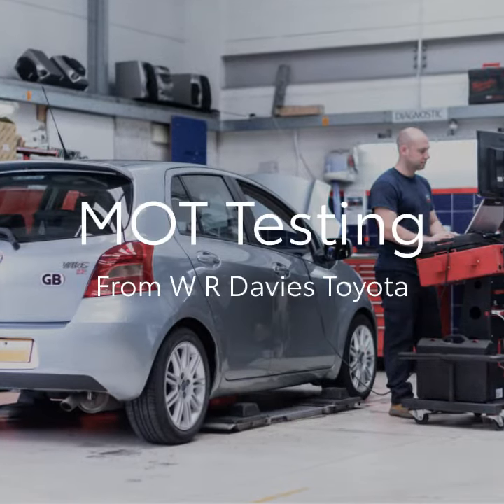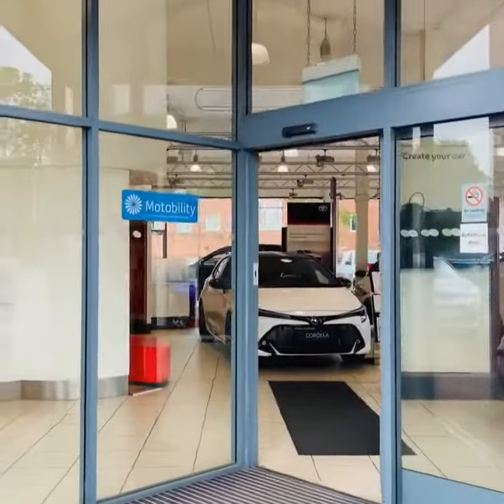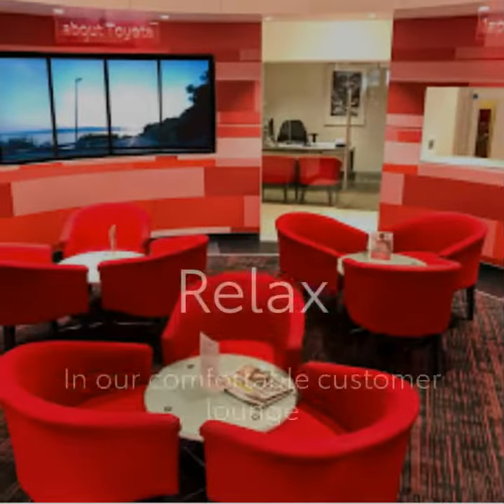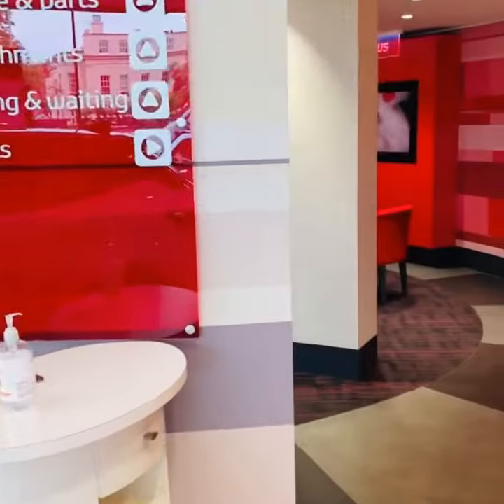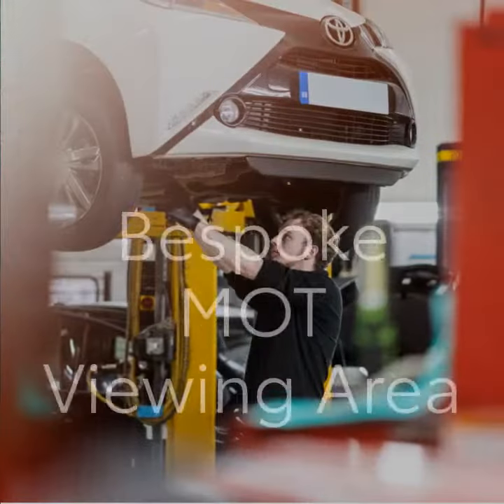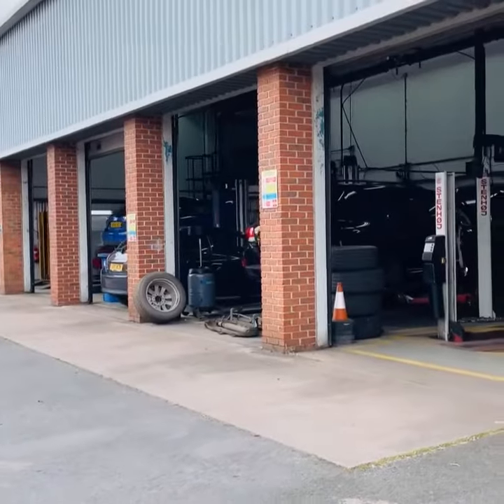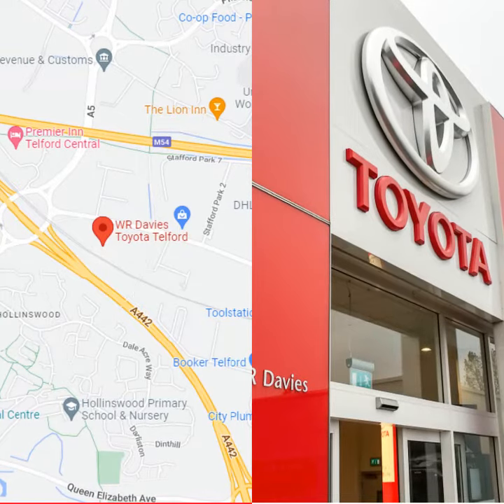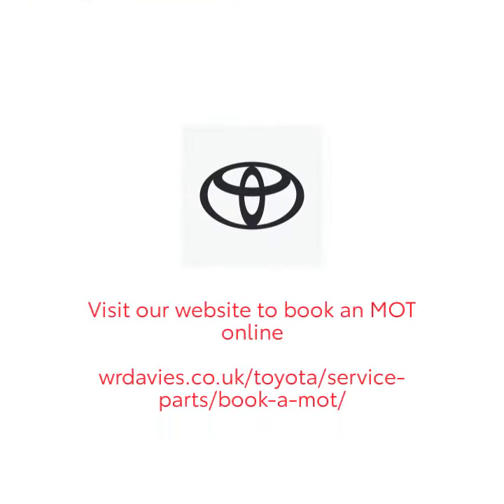MOT Test at W R Davies Toyota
Booking an MOT at W R Davies Toyota. Visit us in Stafford, Telford, or Shrewsbury.